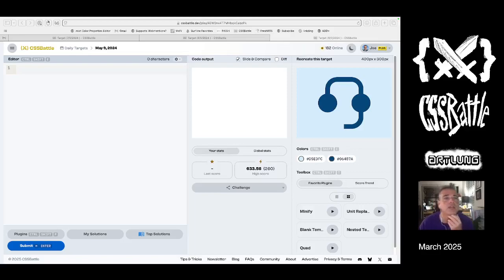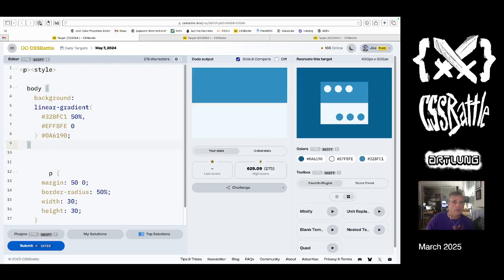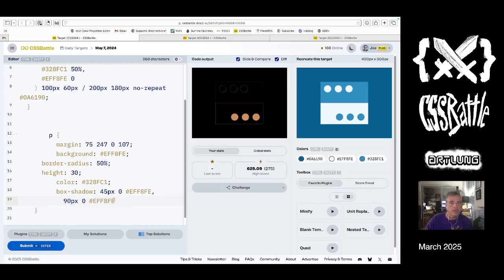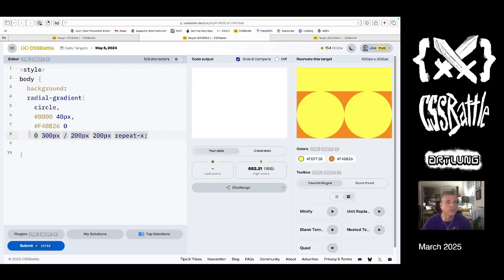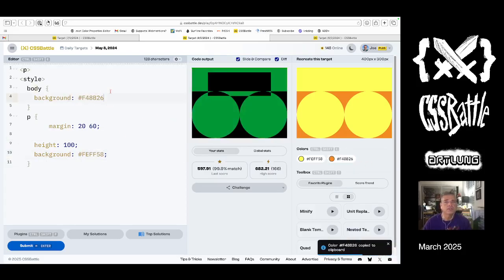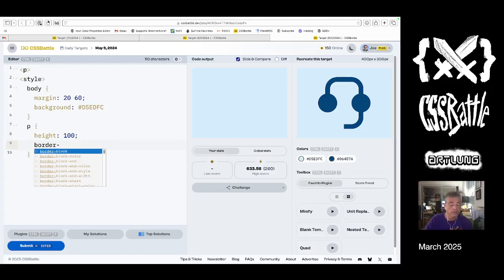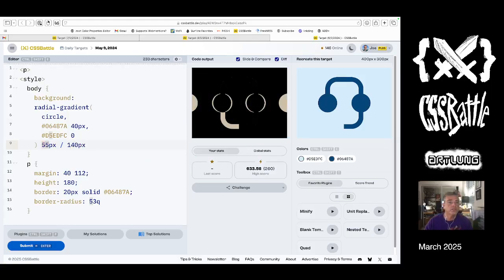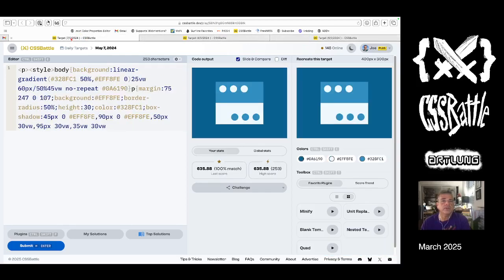CSSBattle for MAY 7, 8, 9 (2024) (RETRO-DAILY CHALLENGE)